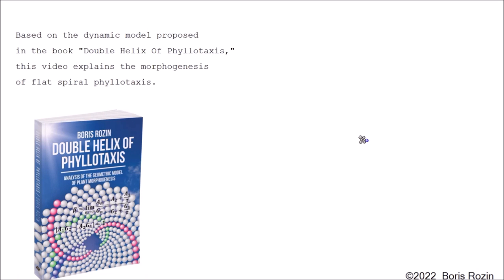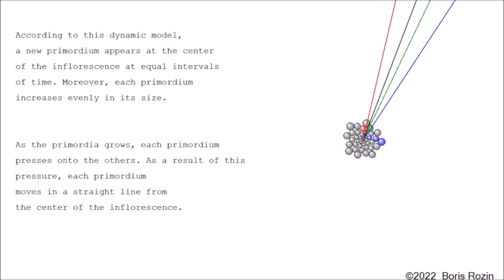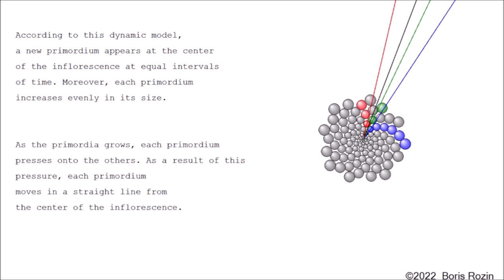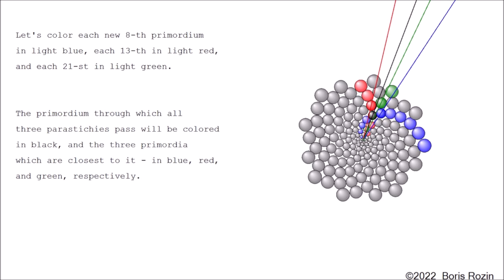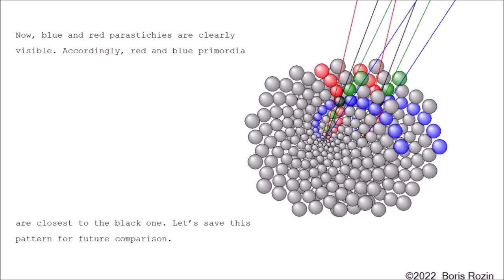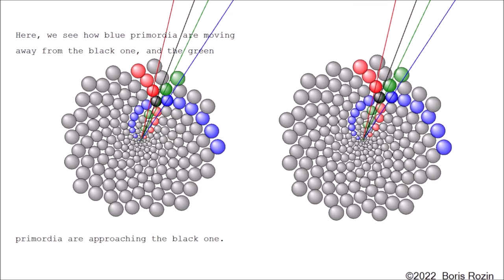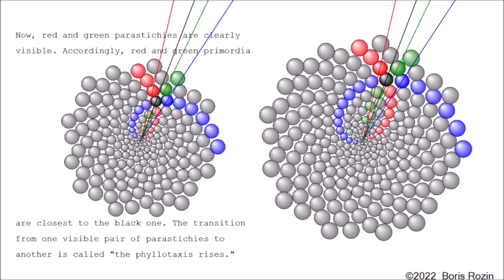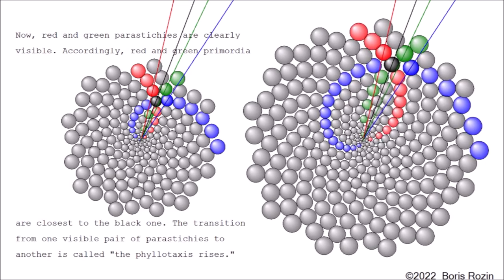Video 3: The recursive dynamic model of the development of spiral phyllotaxis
Video 3: The recursive dynamic model of the development of spiral phyllotaxis, the part of article B. Rozin,  Towards Solving the Mystery of Spiral Phyllotaxis. Progress in Biophysics and Molecular Biology, 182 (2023), pp 8-14